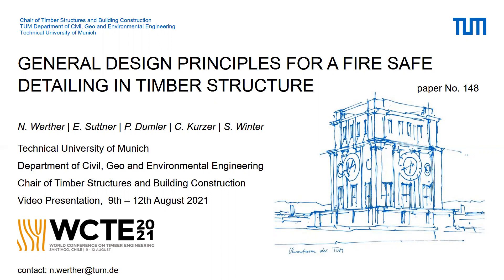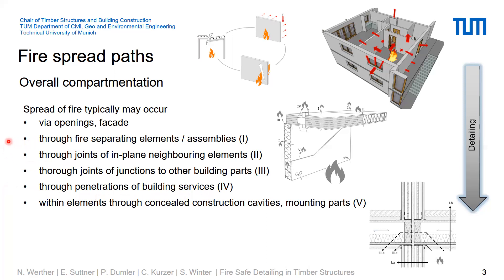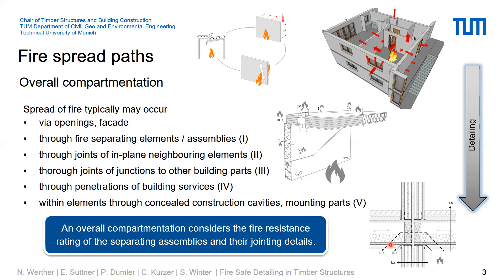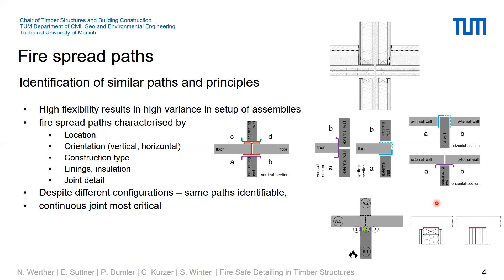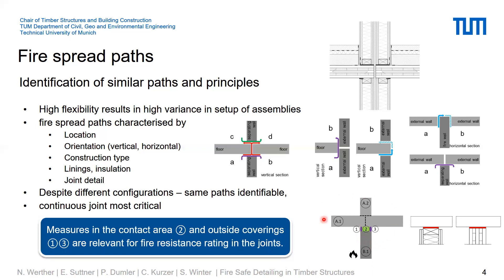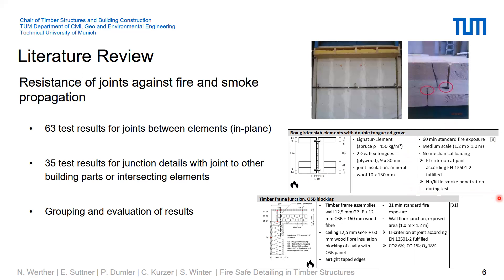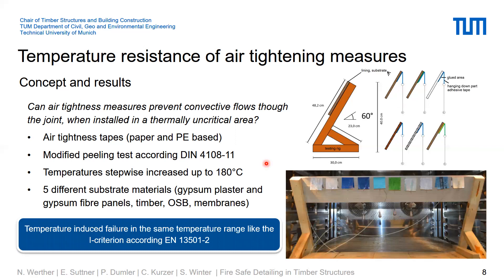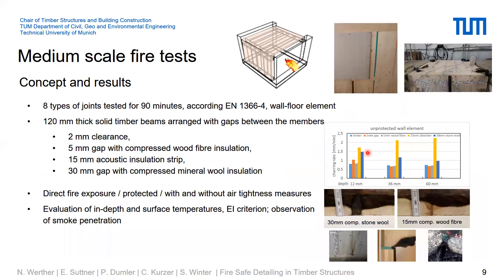WCTE 2021 - DESIGN PRINCIPLES FOR FIRE SAFE DETAILING IN TIMBER STRUCTURES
DESIGN PRINCIPLES FOR FIRE SAFE DETAILING IN TIMBER STRUCTURES - Video-Presentation by Norman Werther

Authors: Norman Werther, Elisabeth Suttner, Patrick Dumler, Stefan Winter

Short description: The fire safety requirements defined by building legislation must be fulfilled for the entire building and not only by single components or elements. Within this aspect, the design of joints and intersections of elements and other building components becomes relevant too. Several international studies conducted in the last years provide individual recommendations about the fire safe detailing concerning the assessed setups. This article provides an overview of available international fire tests, summarises the results of newly conducted tests and identifies the general design principles derived from the test results. Besides measures to prevent the spread of fire the focus is also on measures to prevent the spread of smoke within the legislative requirement of compartmentation.